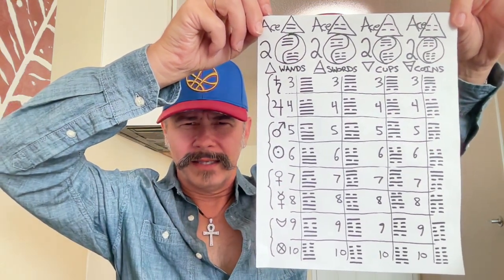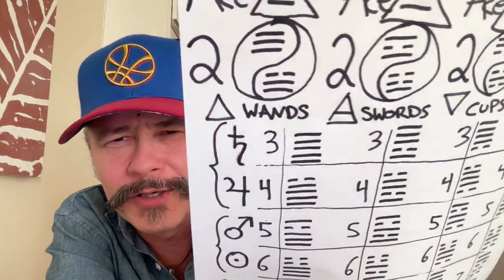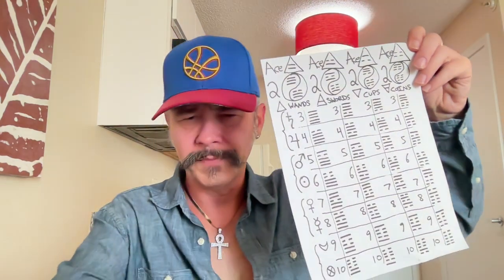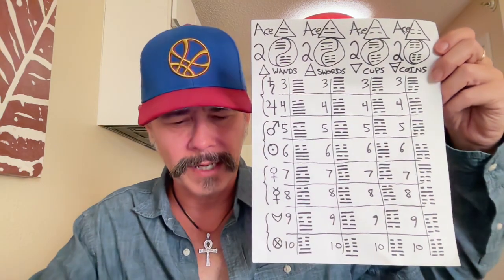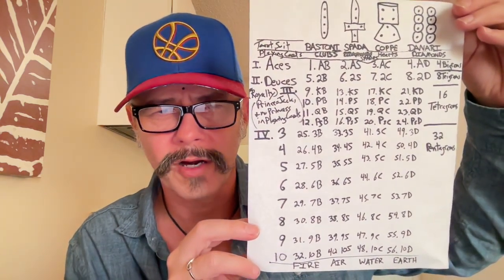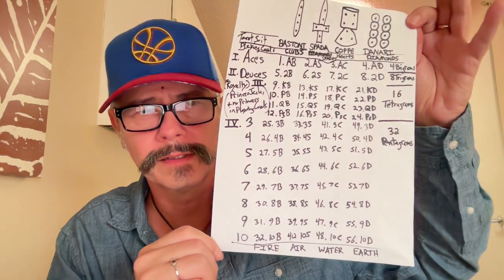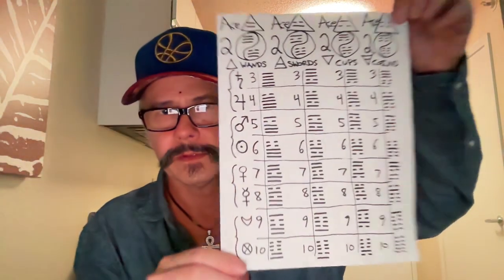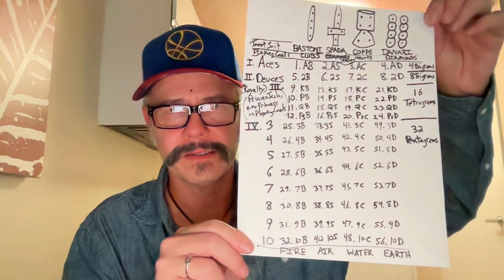87 trio. Crackasaurus Rex III: The Minor Arcana's Correct Order & it's Binary System Correlations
Using two paper diagrams, I reveal the TRUTH of the Minor Arcana.